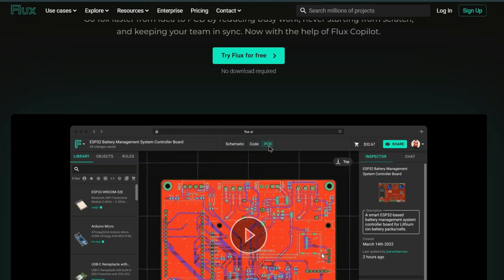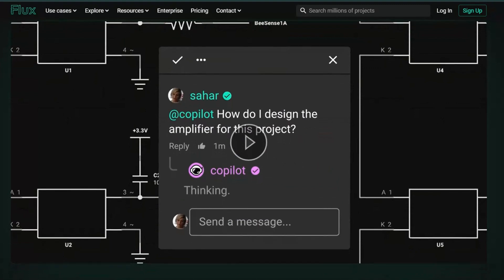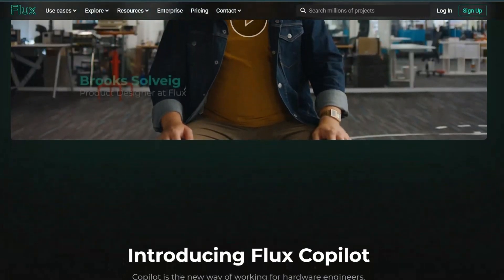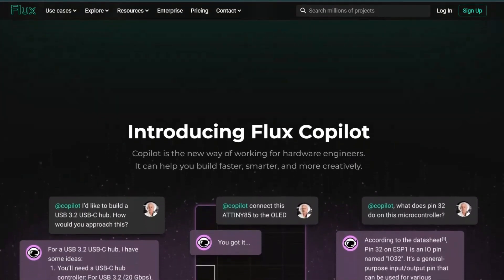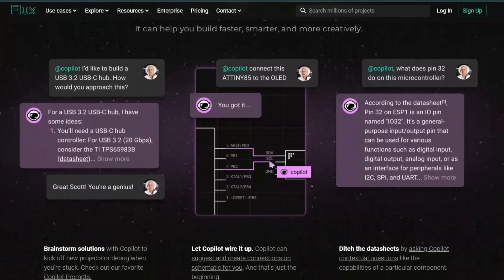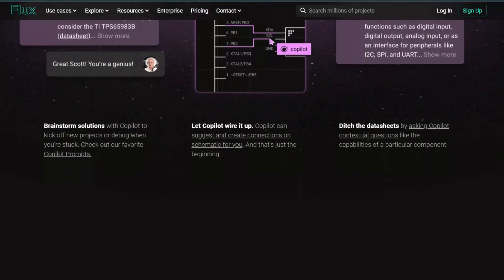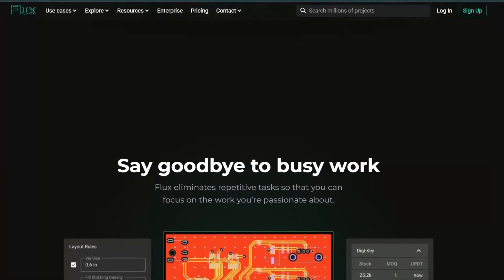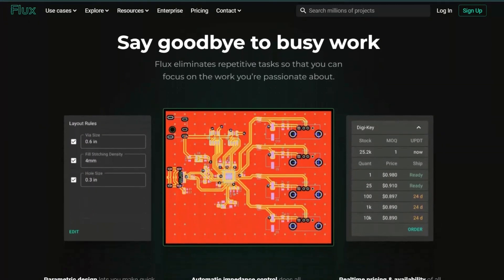Flux Ai Coupon Code : Unlocked 50% Discount,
Get 50% off on Flux AI plans with this exclusive coupon code! Perfect for elevating your workflow with streamlined AI-powered tools.

🔹 How to Use the Coupon Code:
1️⃣ Grab the Flux AI Coupon Code
2️⃣ Apply it during checkout for an instant 50% discount.

Why Choose Flux AI?

Streamlined AI Tools: Boost productivity with powerful AI-powered solutions.
Intuitive User Interface: Easy to navigate, even for complex tasks.
Exclusive Savings: Save 50% for a limited time on premium features.